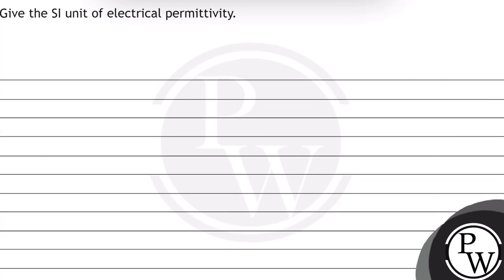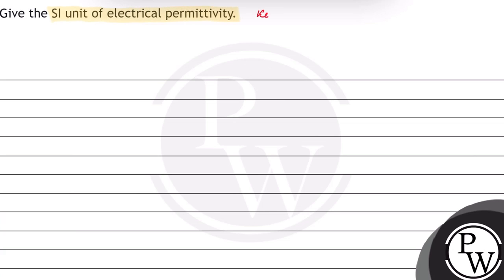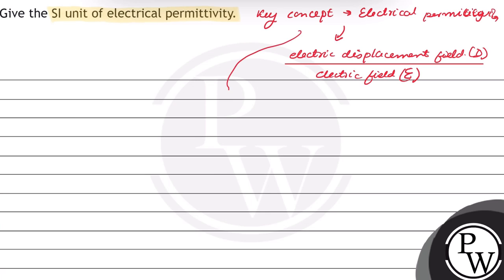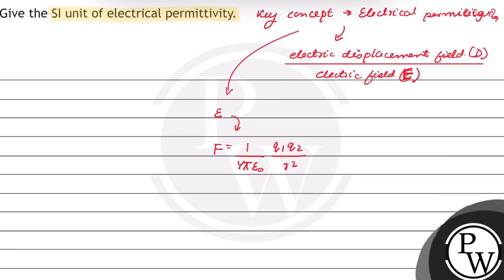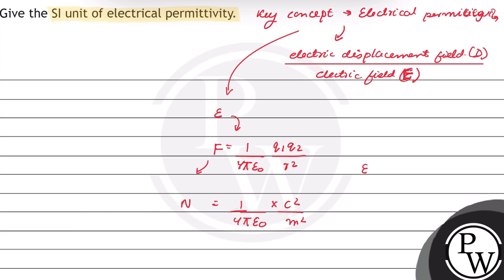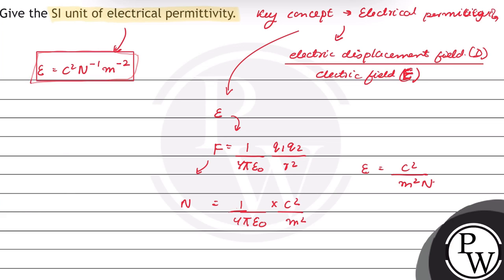Give the SI unit of electrical permittivity.